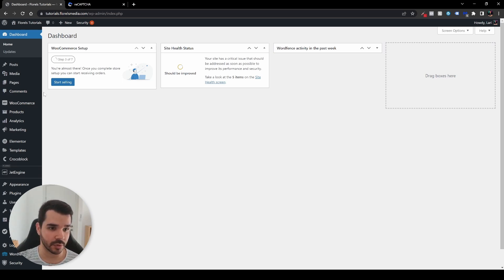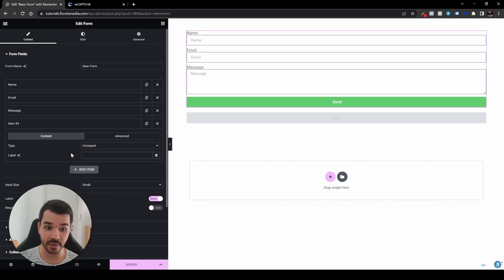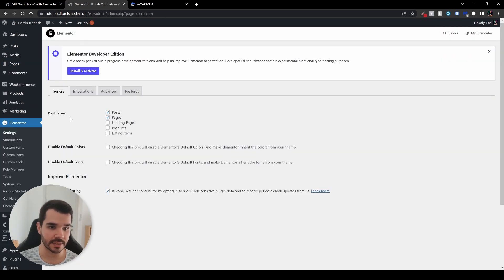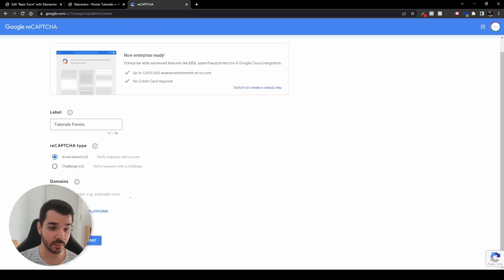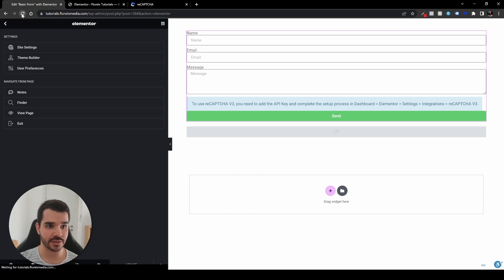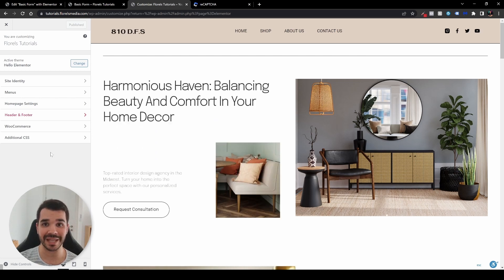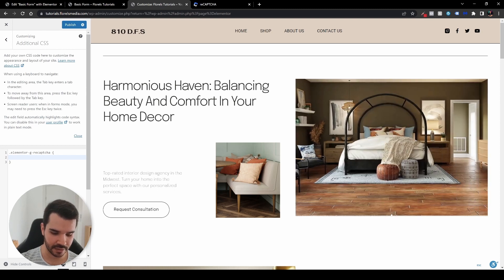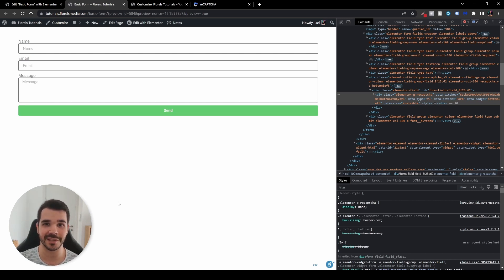Elementor Forms - Protect from Spammers!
In this video, I will show you how to secure your Elementor Forms on your website!

I'll show you what type of field I add to my Elementor Form and how to connect the Recaptcha by Google to your website.

Also, if you want, I'll be showing you how to remove the Recaptcha badge if you don't want it to show on your website.

Please comment on them down below!

I can!